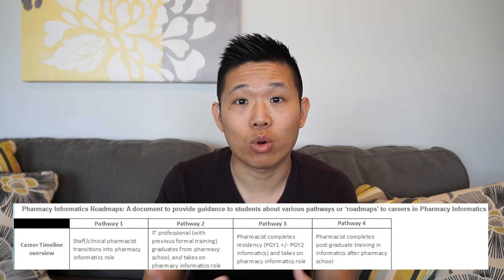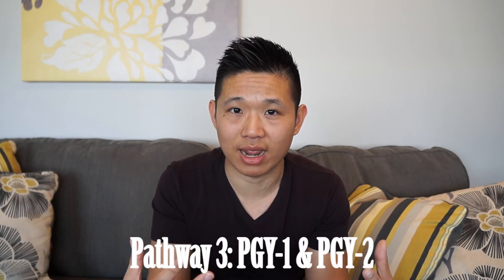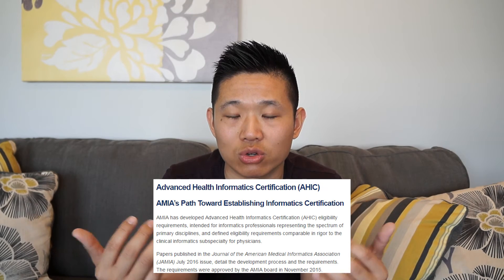Pharmacy Informatics Without Residency Training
In this video, I'll provide recommendations on how to get into pharmacy informatics without pursuing post-graduate residency training.